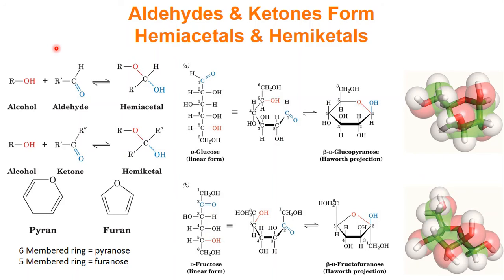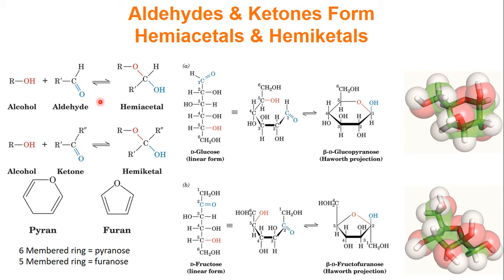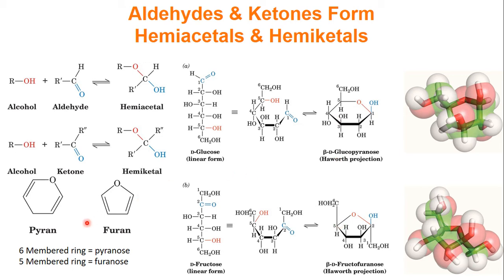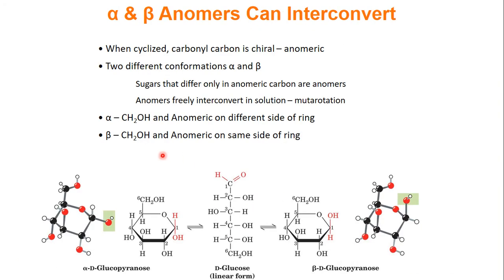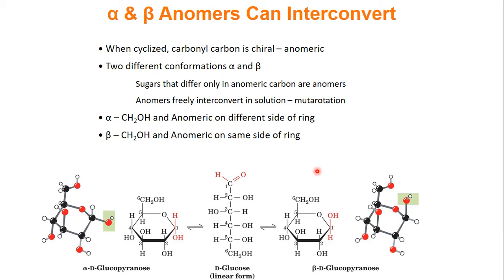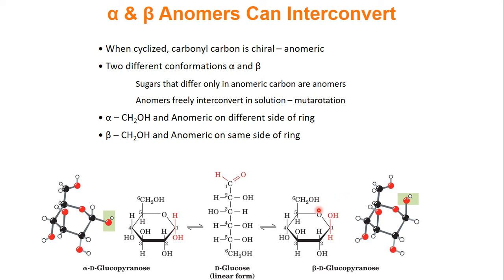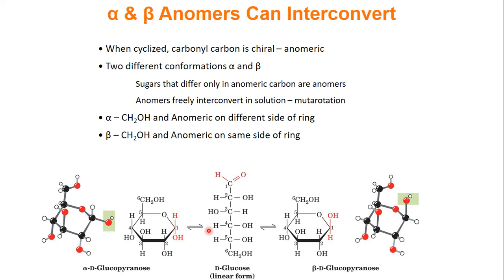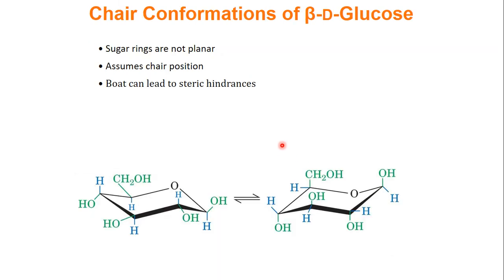042 Chap8 Sect1 Part2